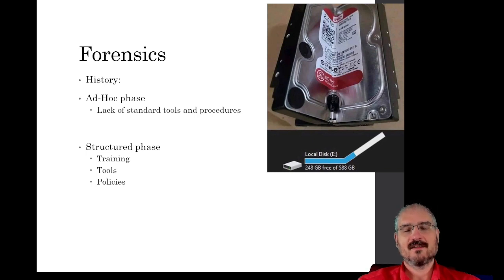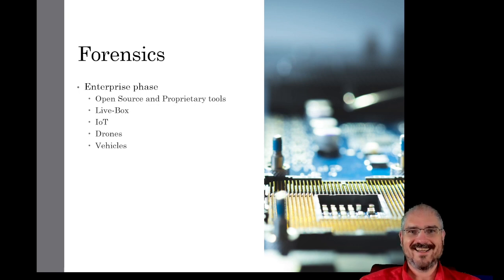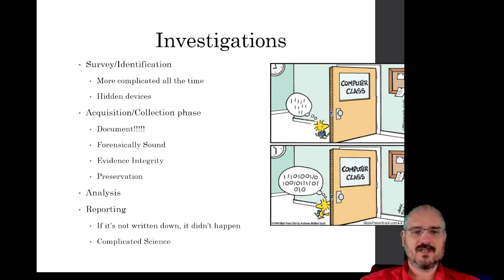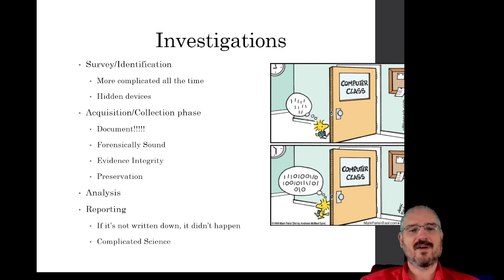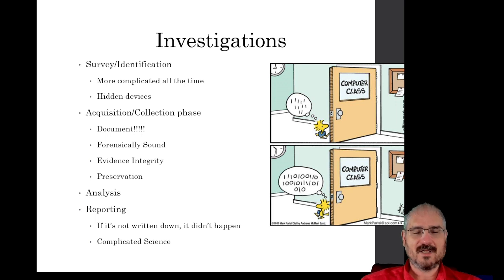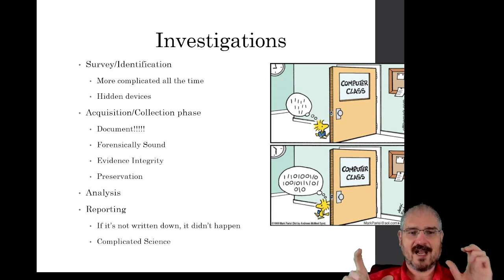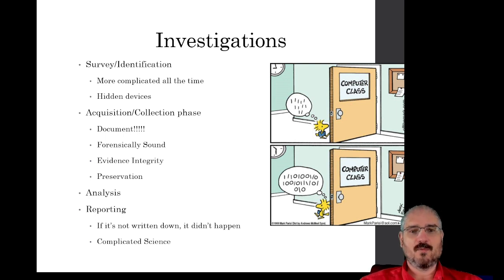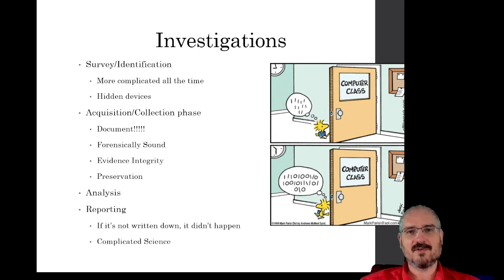Cybercrime, Section 14.2: History of Digital Forensics